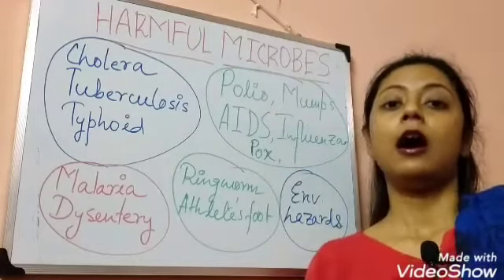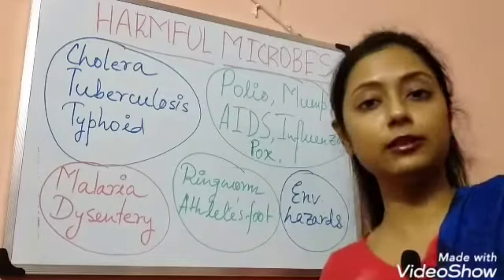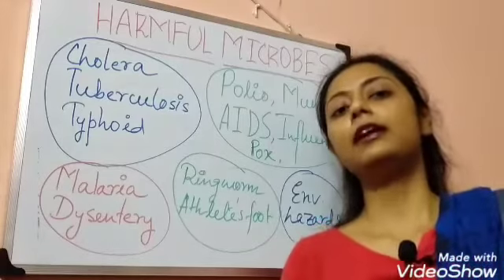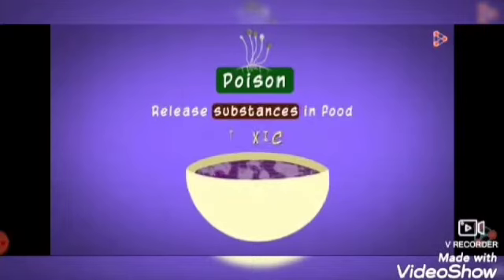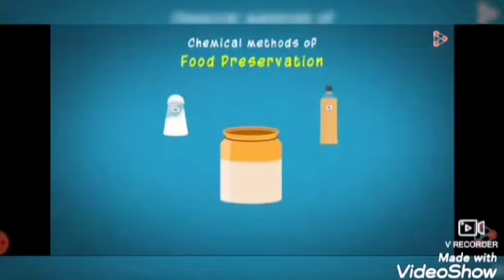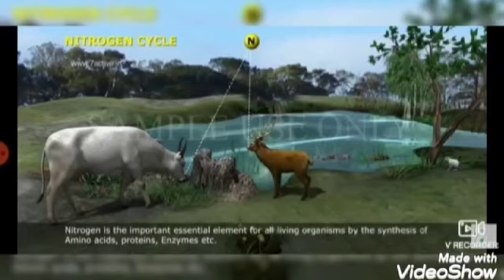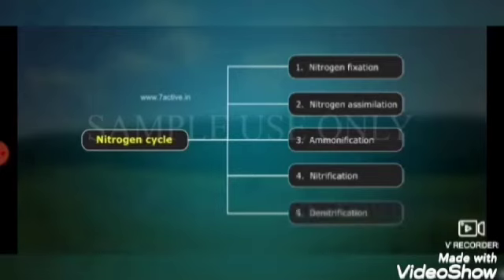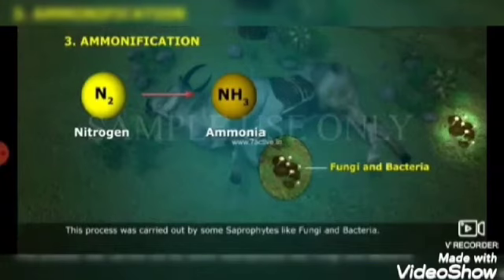SCIENCE CLASS VIII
Chapter: Microorganisms
Topic: Harmful microbes, food poisoning and nitrogen cycle.